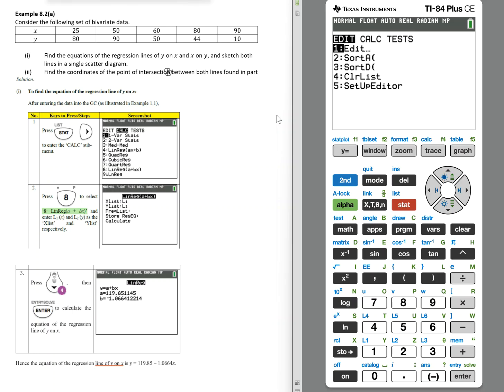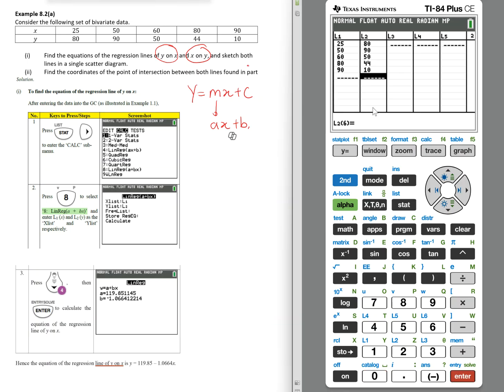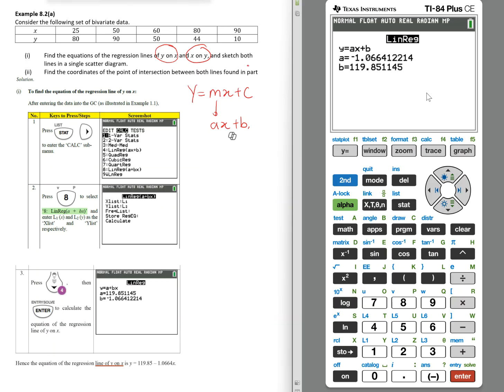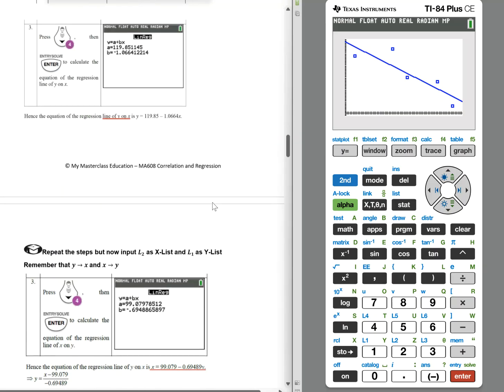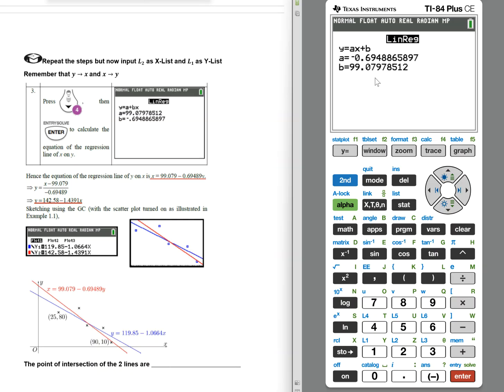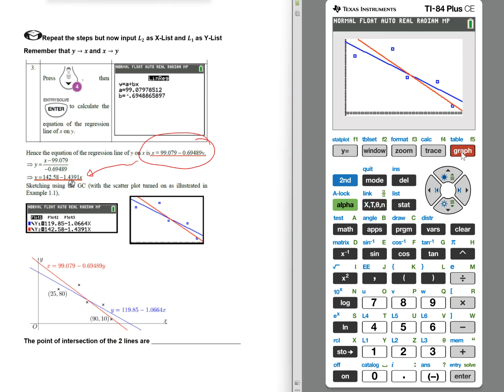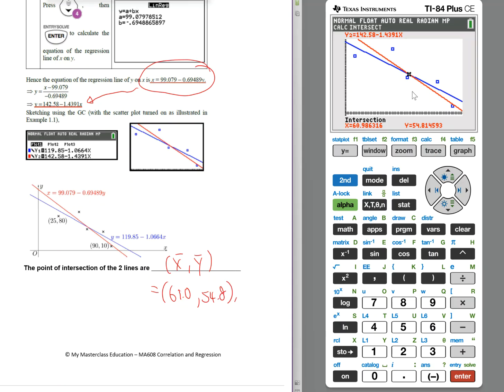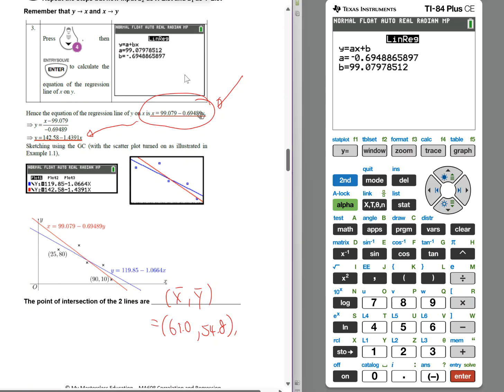A Levels H2 Math Correlation and Regression Plotting Regression Lines